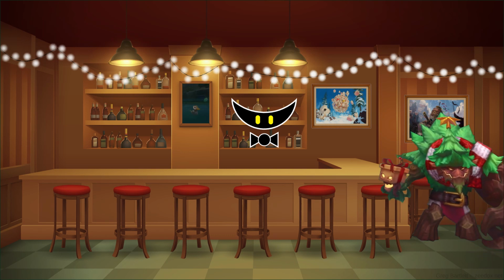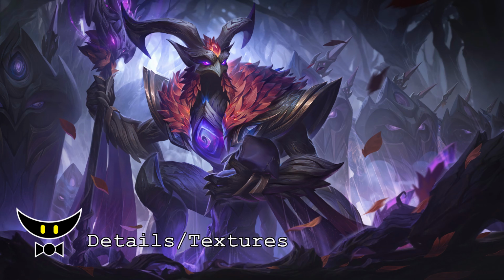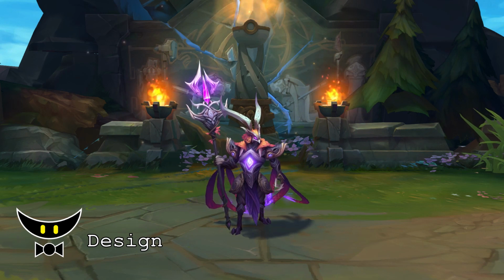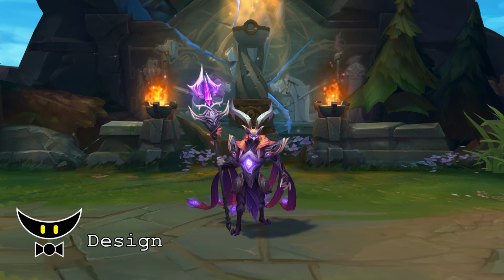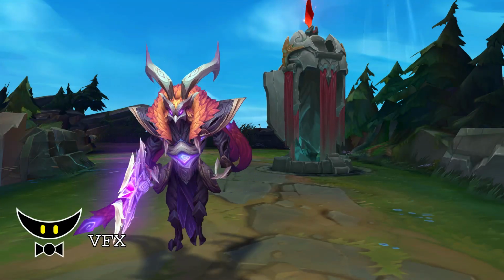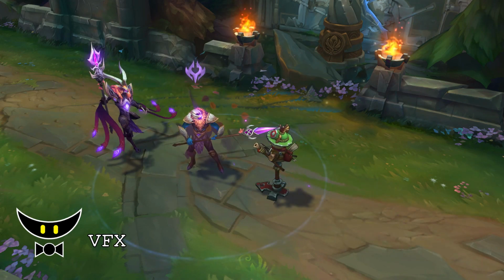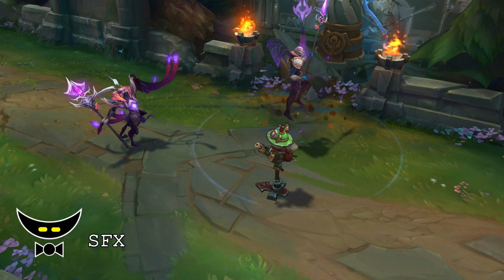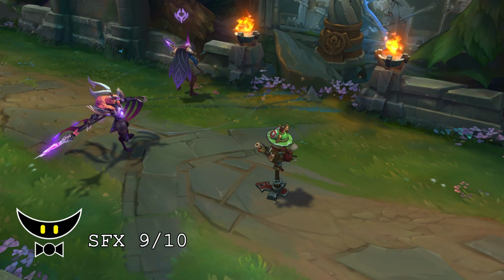Before You Buy Elderwood Azir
Welcome to Elderwood Azir Skin Review!

What are your thoughts about this skin?